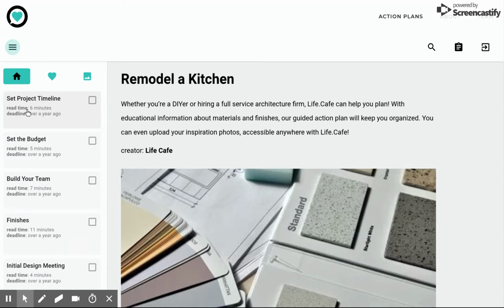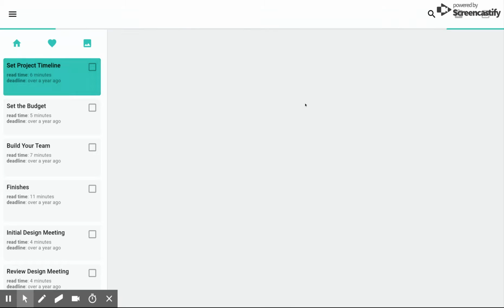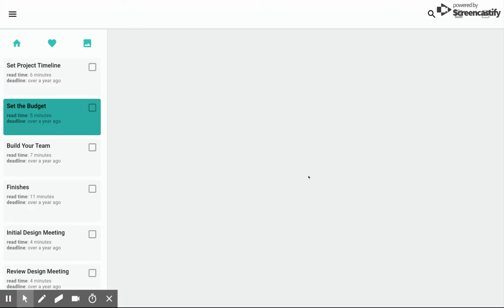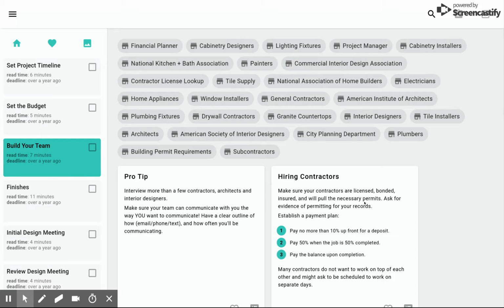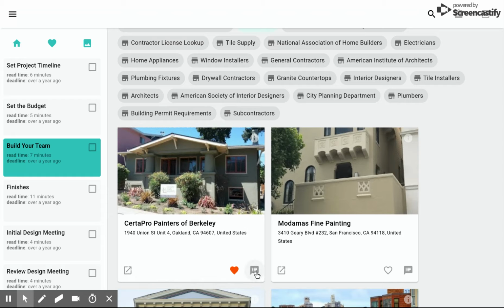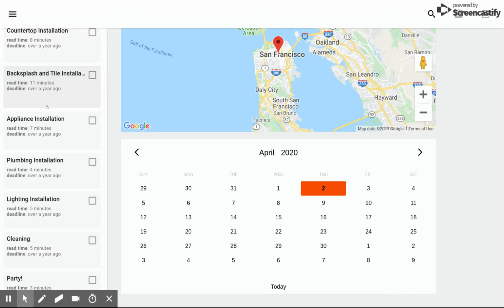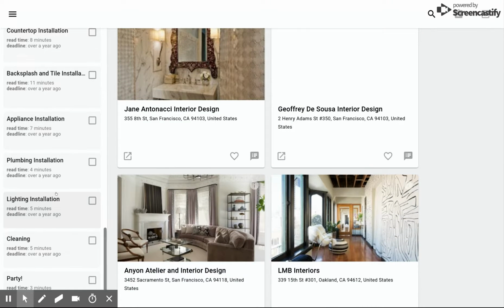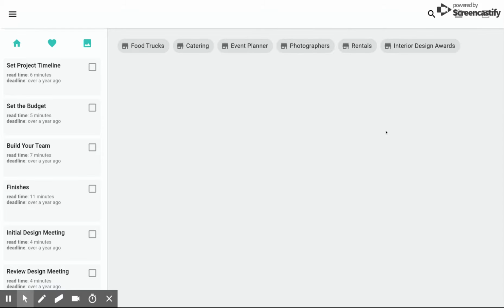How to Remodel Your Kitchen w/Best Action Plan App Life.Cafe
Whether you’re a DIYer or hiring a full service architecture firm, Life.Cafe can help you plan! With educational information about materials and finishes, our guided action plan will keep you organized. You can even upload your inspiration photos, accessible anywhere with Life.Cafe!

Login to use this action plan today!

Join our movement & Spread the word!

“We never stop learning in life. We all have something to learn from each other to make our lives better.” @AlexisLifeCafe (Click to Tweet this

“The pie only gets bigger as we all succeed. Your slice of success doesn’t take away from my opportunity or happiness" @AlexisLifeCafe